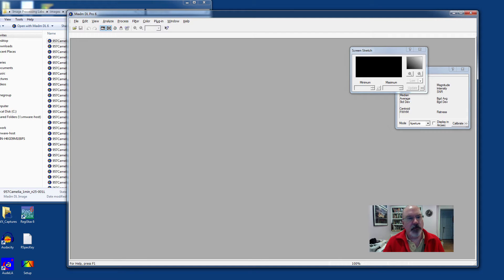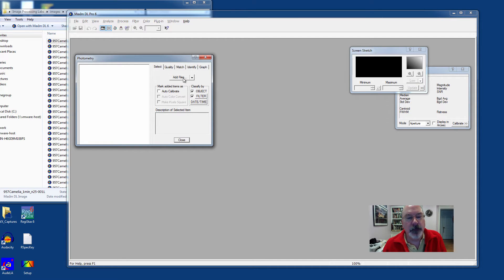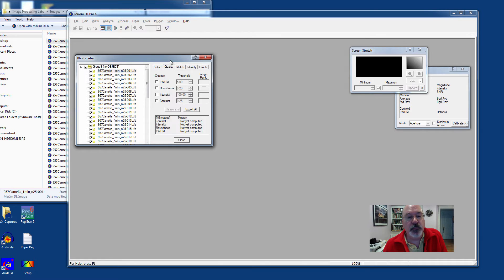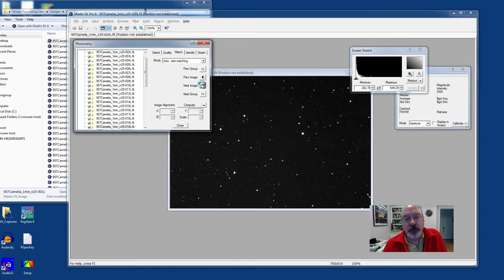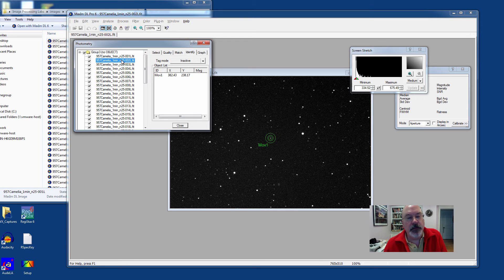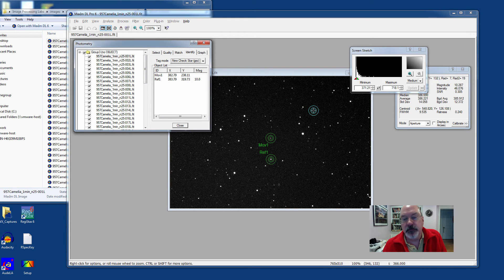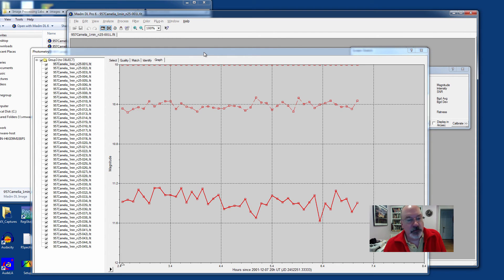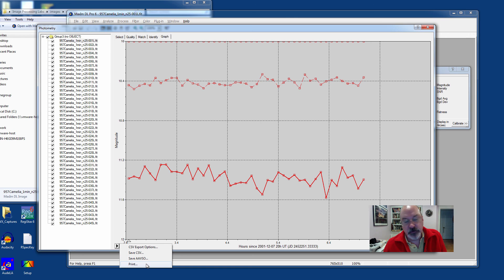MaxIm DL 6.13: Photometry on Moving Targets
Shows the basic technique to get MaxIm DL to perform photometry on a slew of images of moving targets, like asteroids. This assumes that you already know photometry details, frame calibration methods, etc. These files would normally be calibrated already and a proper aperture diameter would be set. Comp and Ref stars would come from a known catalog.